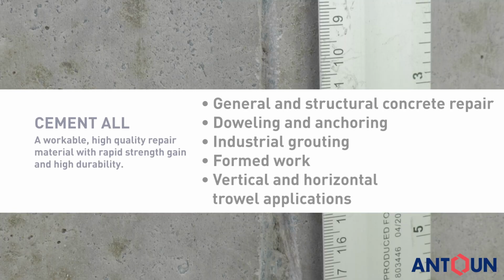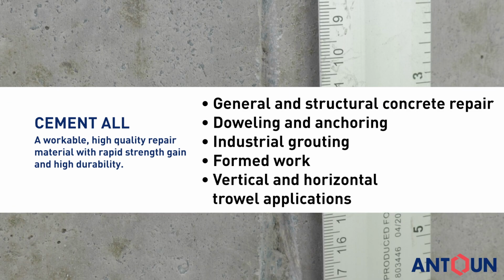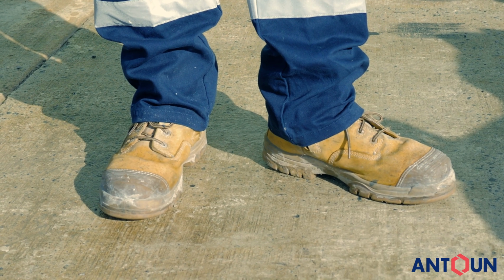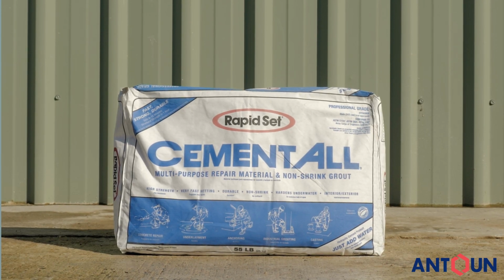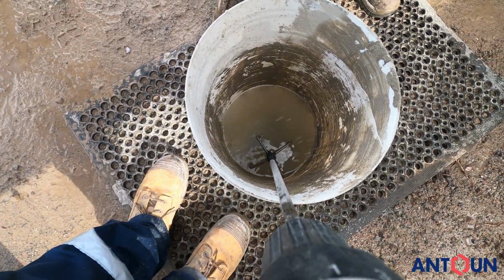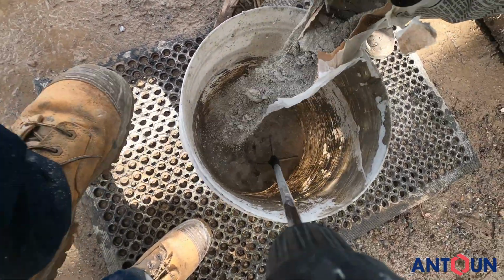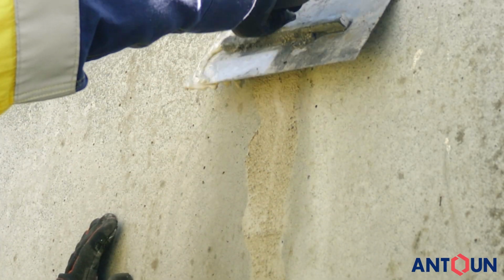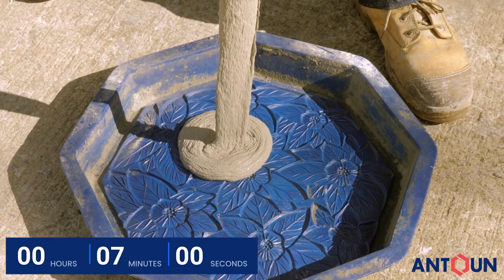Introducing Cement All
Decrease your set time and speed up your project with this high-performance, fast-setting concrete repair material. Durable in wet environments, it can be used across everything from general and structural concrete repair, doweling and anchoring, industrial grouting, formed work and vertical and horizontal trowel applications.
  - Just Add Water
  - Drive or build on in 1 hour
  - Durable, non shrink, crack resistant formula
  - Suitable from featheredge to100mm thick